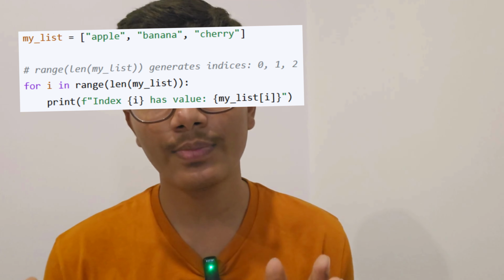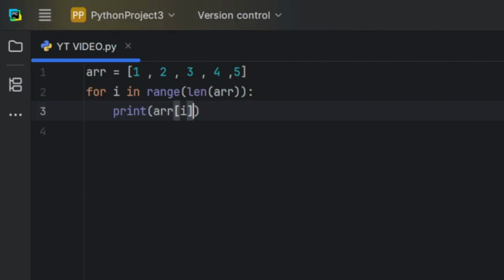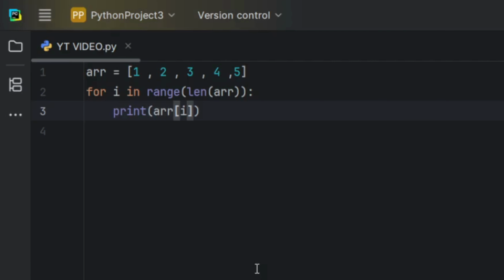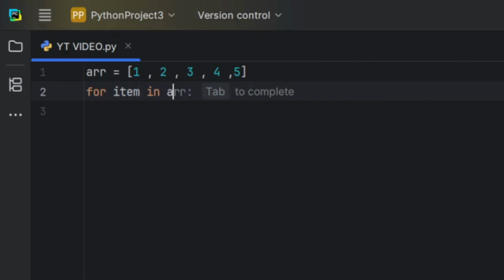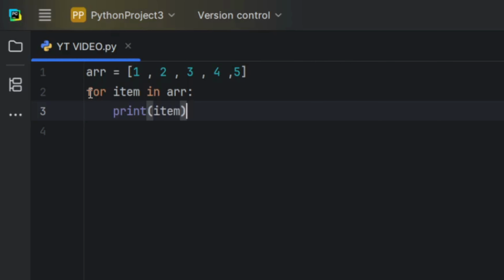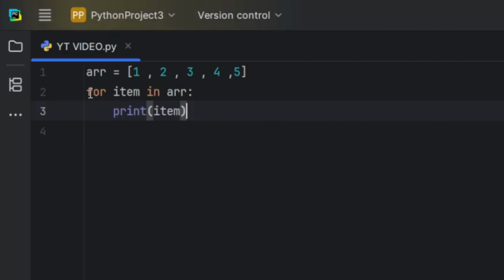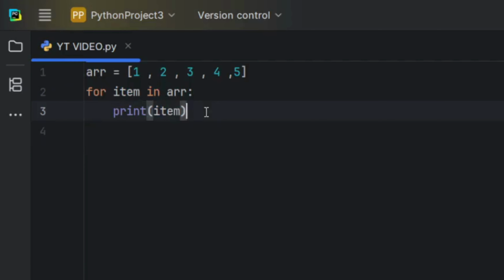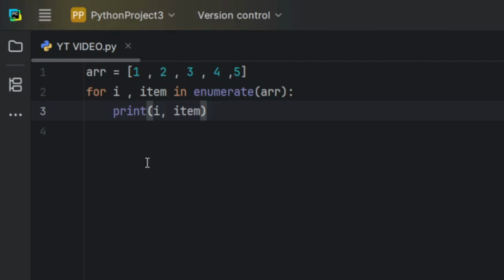Stop Using range() Like This ❌ | Write Better Python Loops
Are you using range() and index-based loops in Python?

There’s a better, cleaner, and more Pythonic way to write loops that improves readability and reduces errors.

In this video, you’ll learn how to avoid a common beginner mistake and write loops like a pro.

📌 Topics Covered

• Why range(len(...)) is not always the best approach
• Problems with index-based looping
• Better alternatives in Python
• Writing cleaner and more readable loops

Using the right looping technique helps you:

Write cleaner and more readable code
Avoid unnecessary complexity
Follow Python best practices
Improve your coding efficiency

🎯 Perfect For

• Python beginners
• Students learning programming
• Anyone who wants to write better Python code

🔥 What’s Next on BitByBit?

Upcoming videos:
• Build Rock Paper Scissors Game in Python
• Build Hangman Game in Python